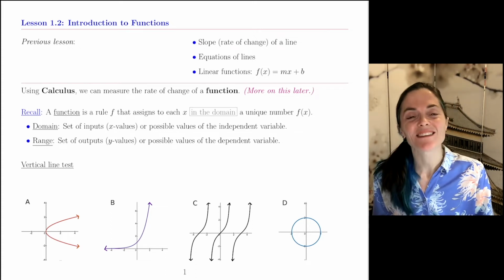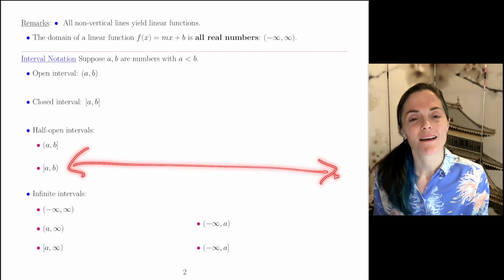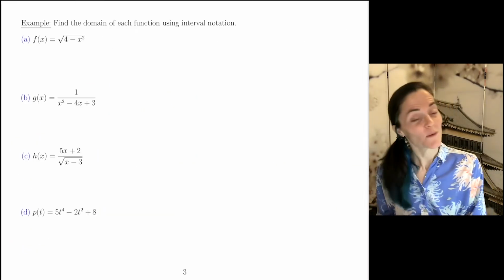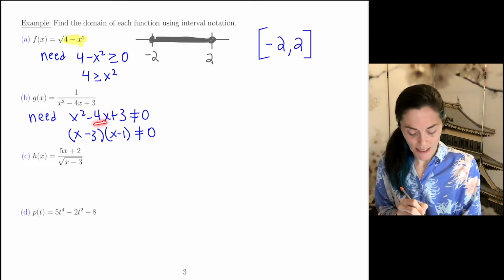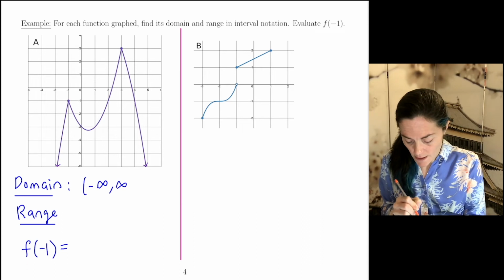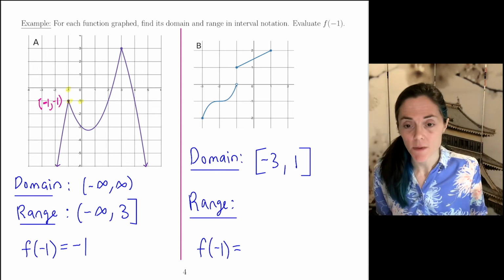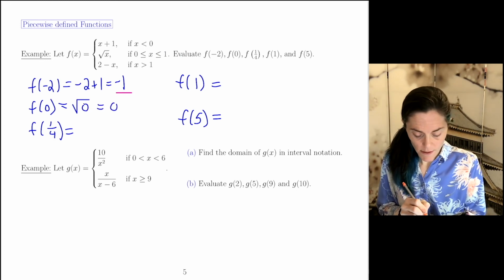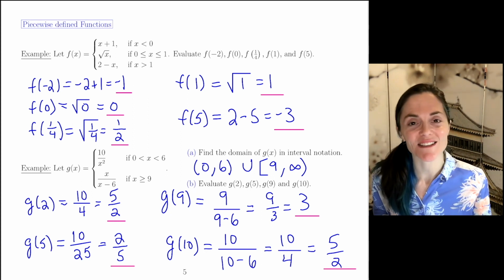Lesson 1.2: Introduction to Functions